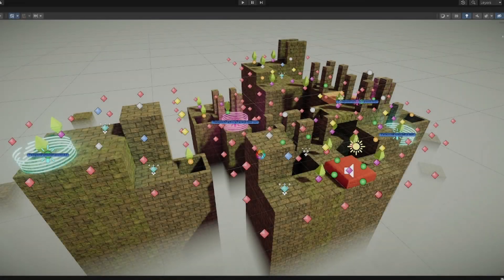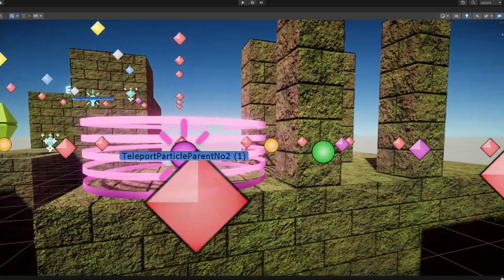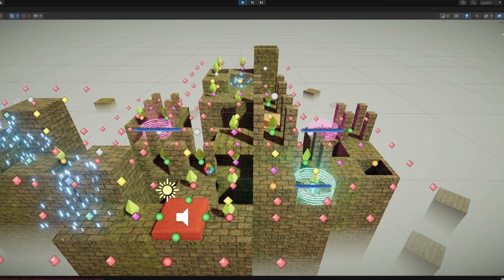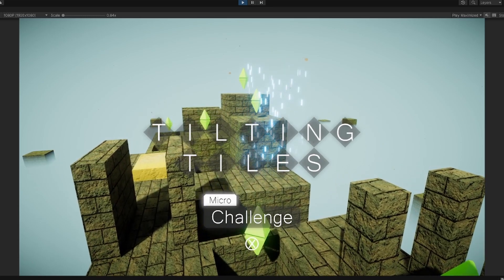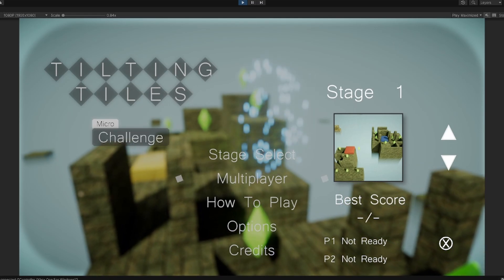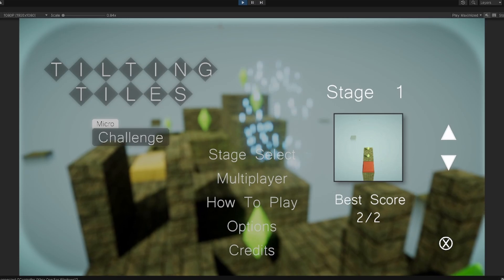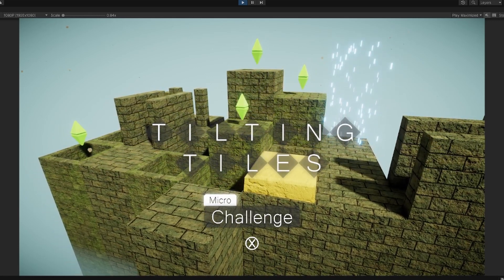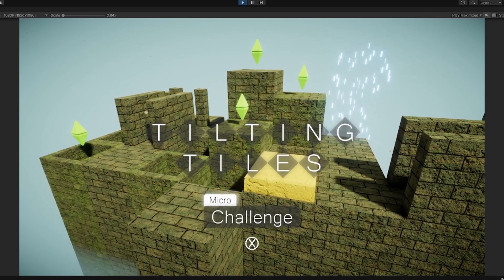Making An Animated Title Screen - Tilting Tiles Micro Challenge Devlog #2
In this new devlog for Tilting Tiles: Micro Challenge we take a look at the level setup for Stage 20 in the game engine, as well as discuss and talk about the changes made to the title screen compared to the previous Tilting Tiles games.